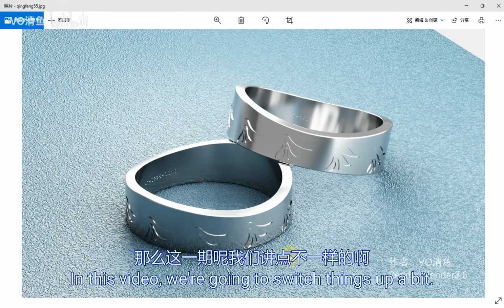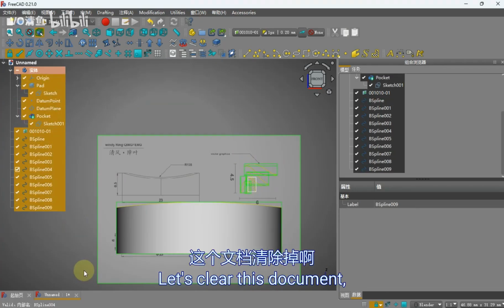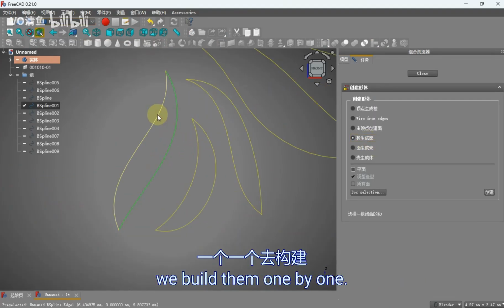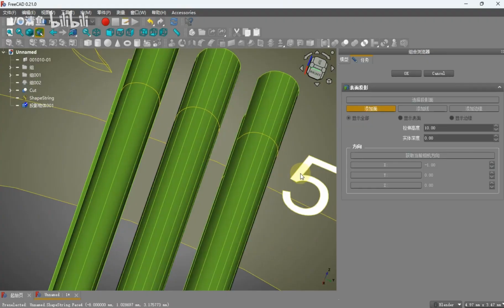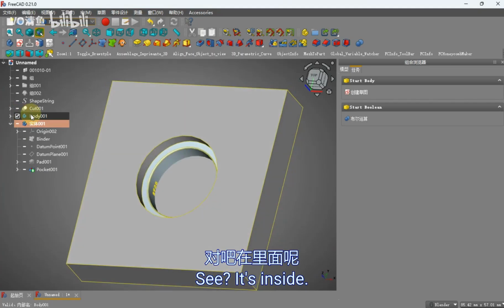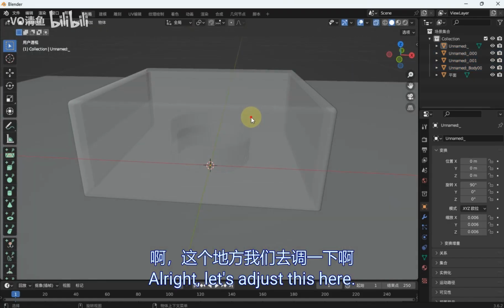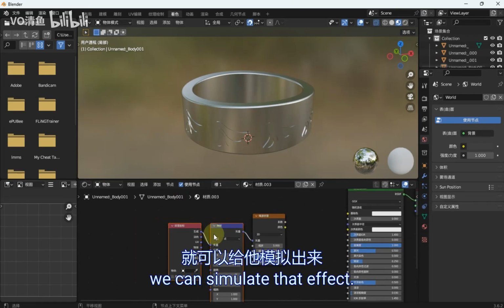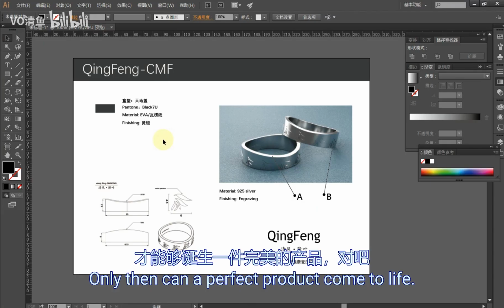FreeCAD Full Workflow: From 3D Modeling to Rendering a Product | 用FreeCAD做产品的全流程：从建模到渲染